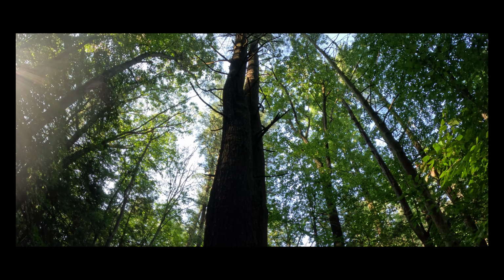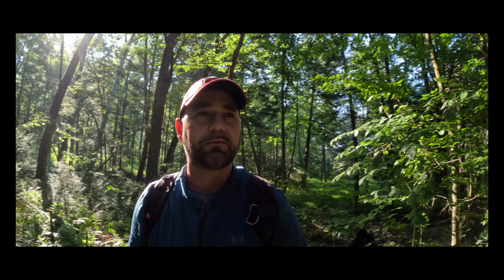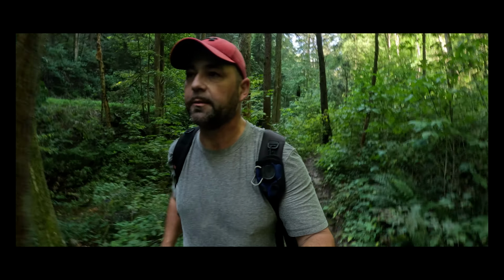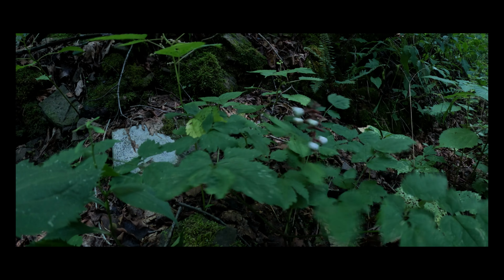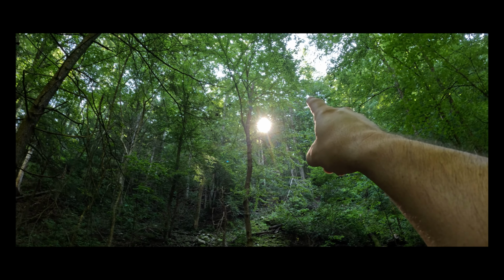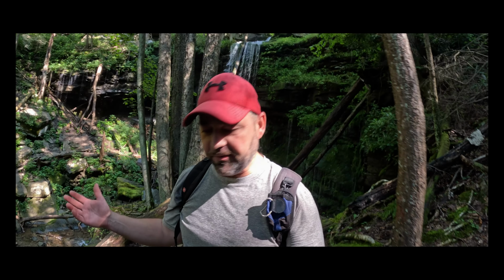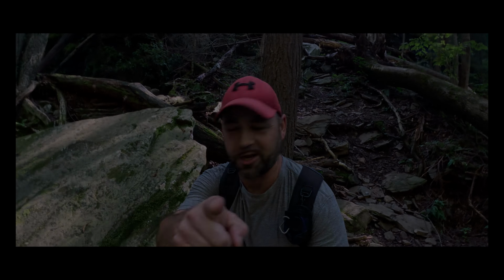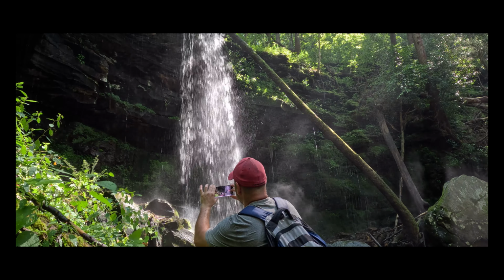Great Waterfall Hikes of Pennsylvania - JACOBY FALLS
A moderate 1.6 mile hike to a spectacular waterfall in the Loyalsock State Forest. Filmed in 5.3K with GoPro Hero 11.